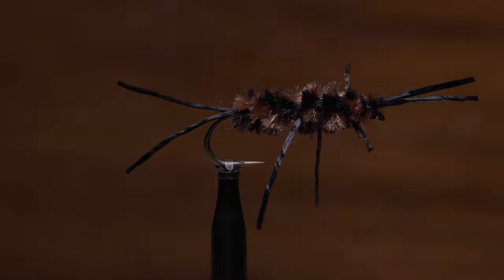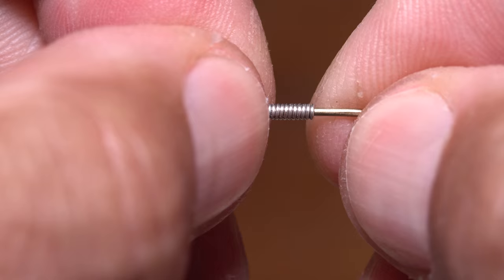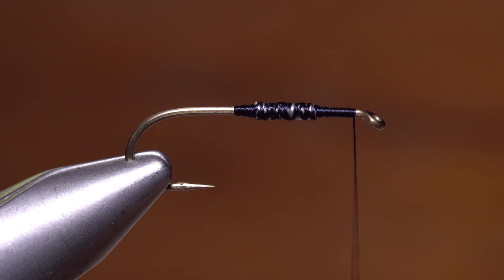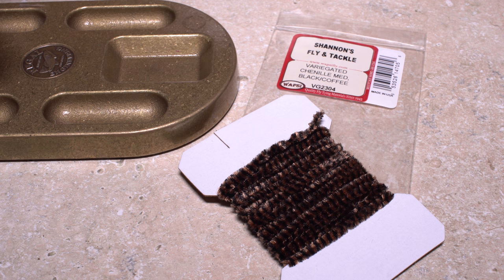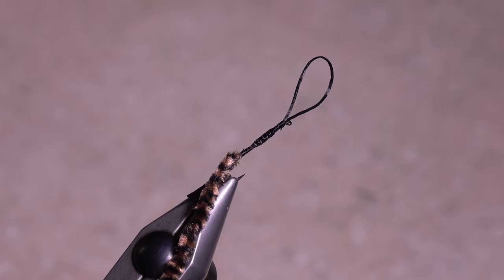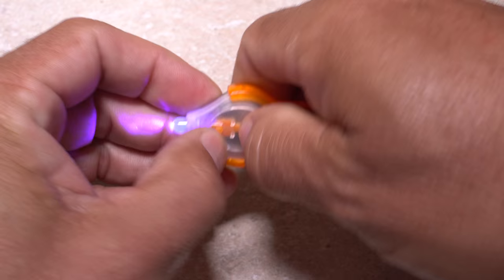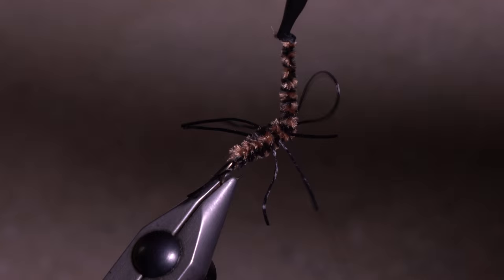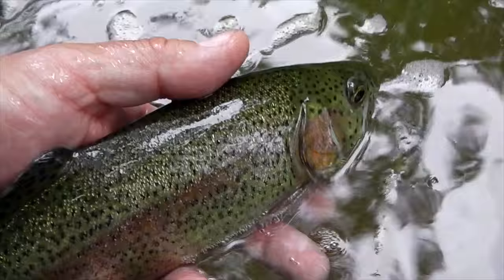Pat's Rubber Legs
Detailed instructions for tying Pat's Rubber Legs.

Hook: 3X-long nymph hook (here, a Dai-Riki 710), sizes 4-12.
Weight: .015 lead-free wire.
Thread: 6/0 or 140 Denier, black.
Tails and antennae: Black Spanflex or similar.
Body: Variegated Chenille, medium, black-and-coffee.
Legs: Black Spanflex or similar